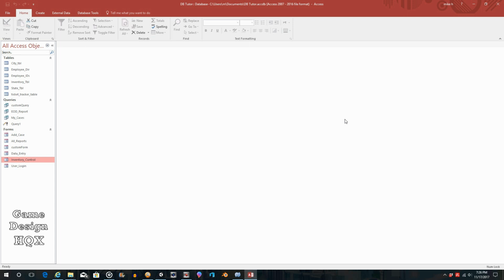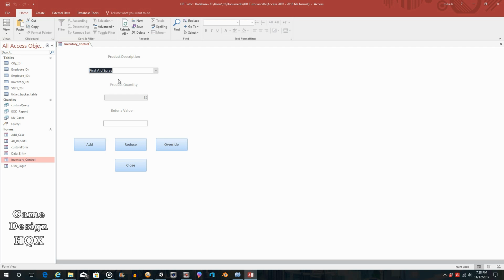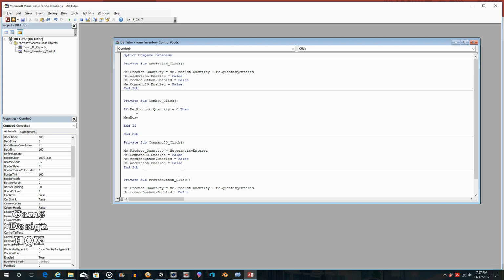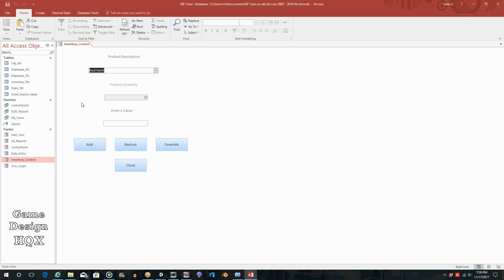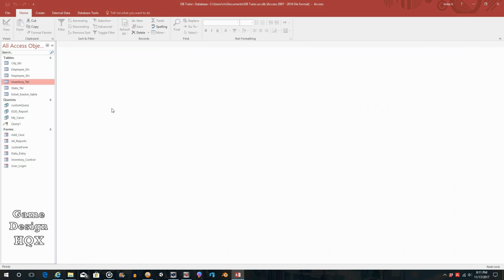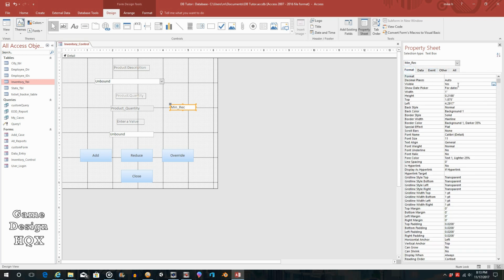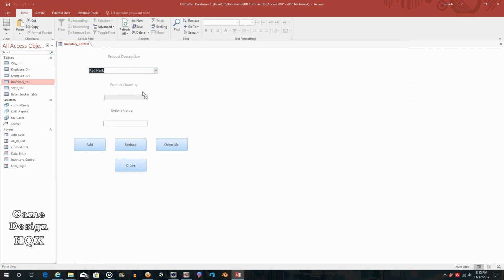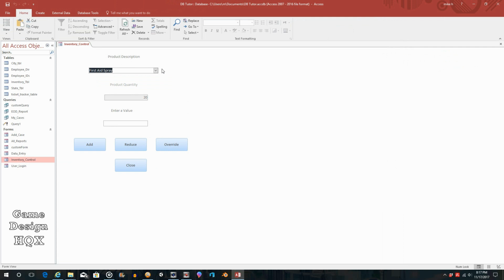Access 2016 - How to Make a Database - Inventory Tracking Part C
This will show how to trigger a message box pop up to advise the user if a certain condition is met.